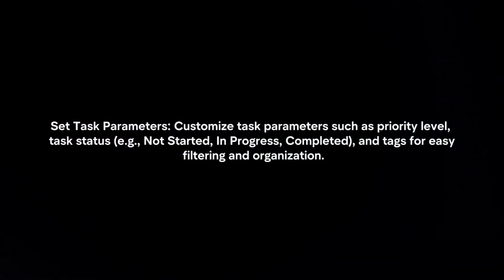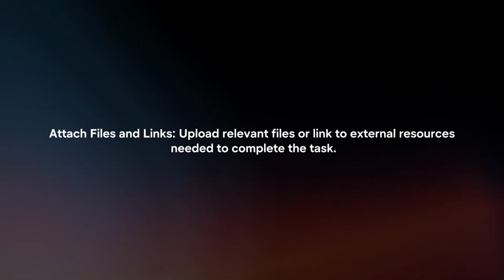How To Create Task In Bitrix24? (2024)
In this video I will explain How You Can Create Task In Bitrix24 In 2024.